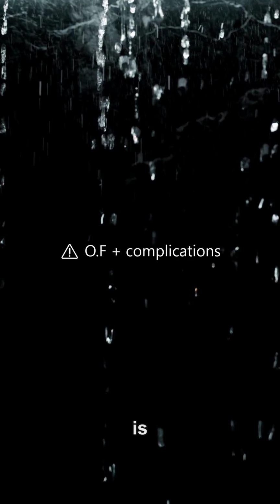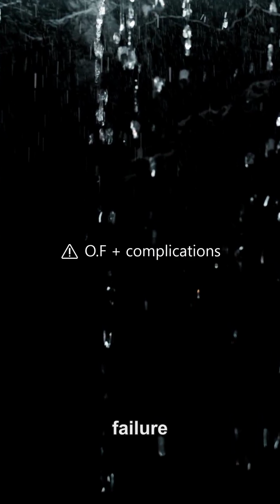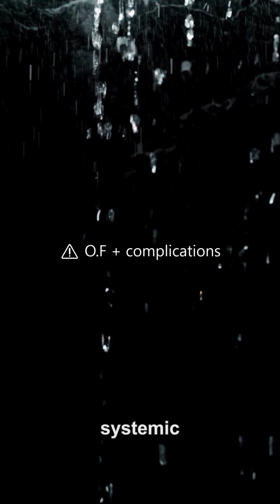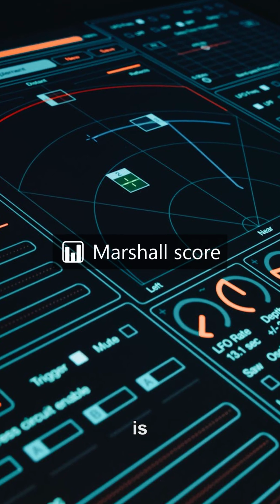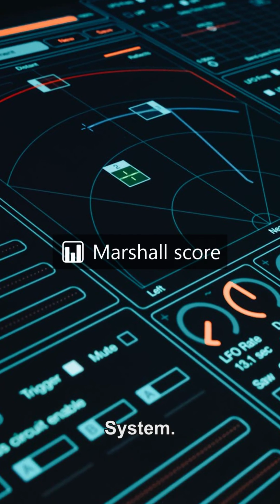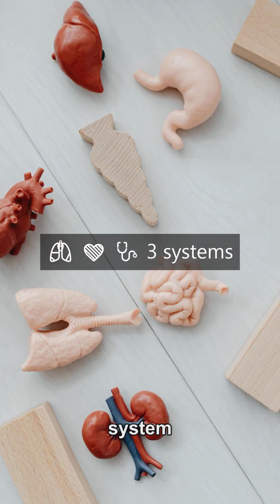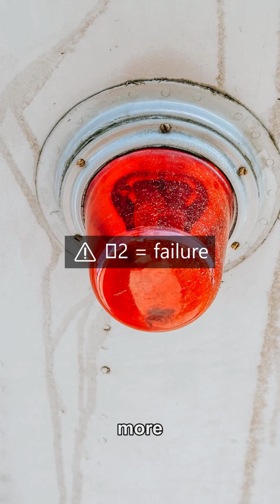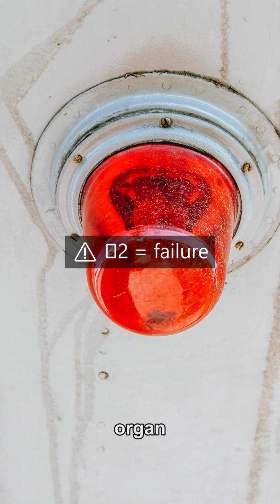revised atlanta acute pancreatitis